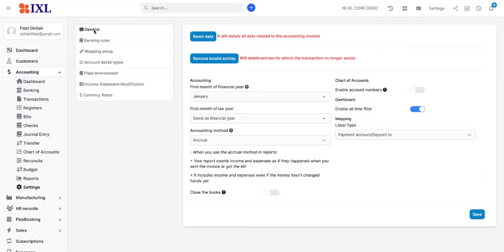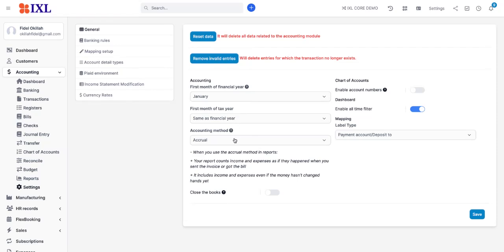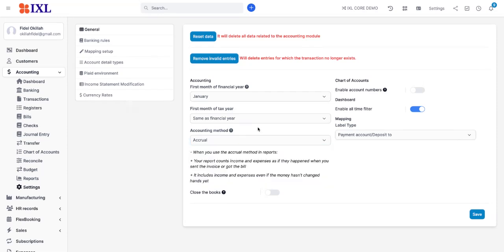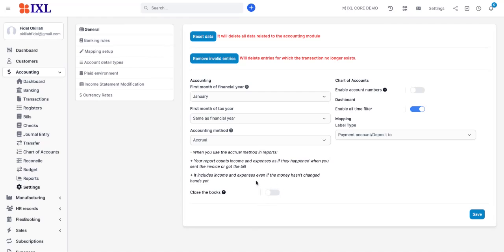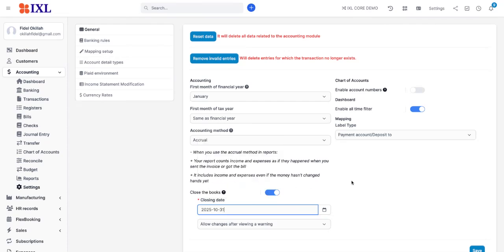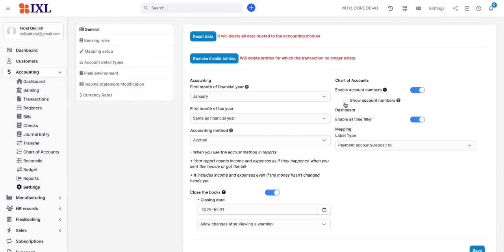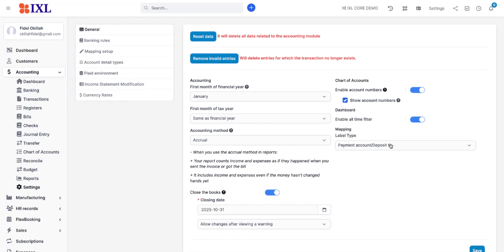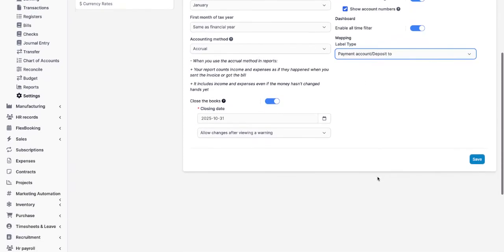2 General Settings